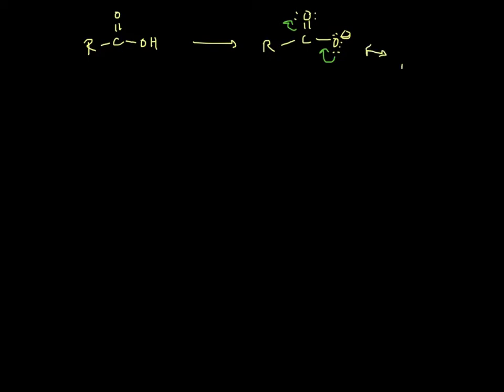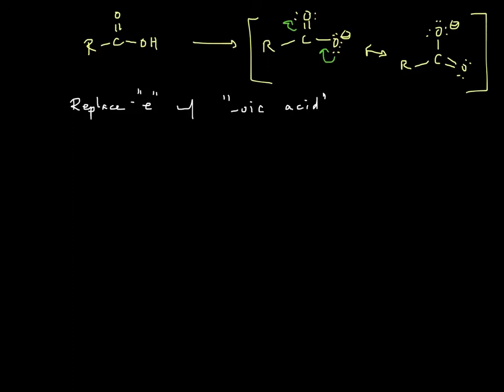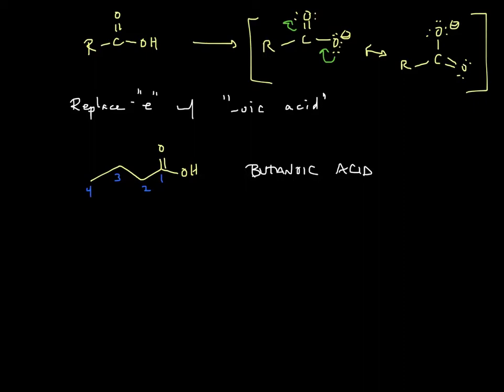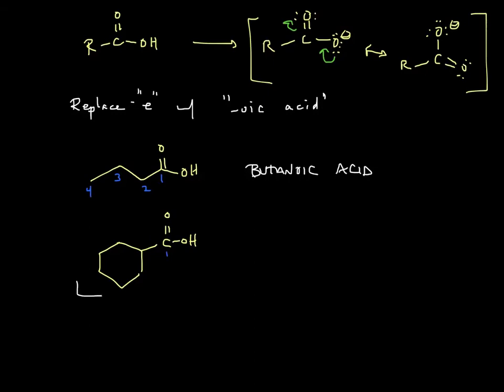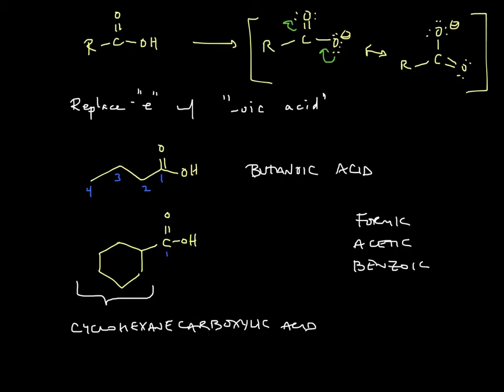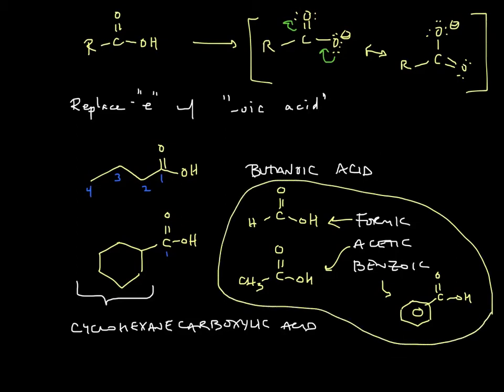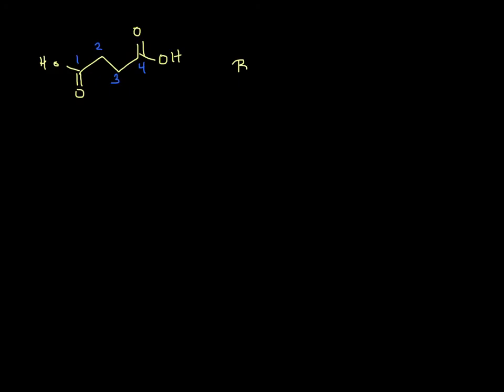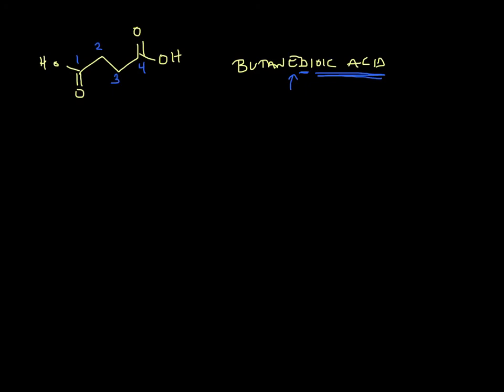Carboxylic Acids: Introduction and Nomenclature (LROrganic)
Carboxylic Acids: Introduction and Nomenclature